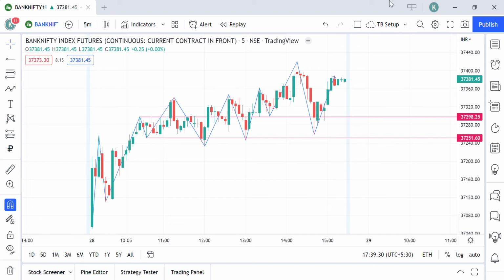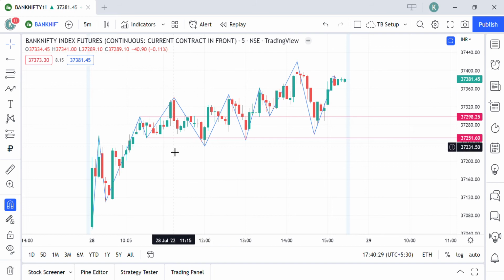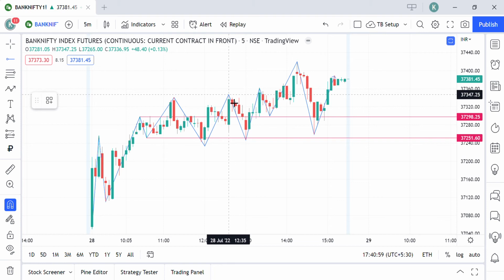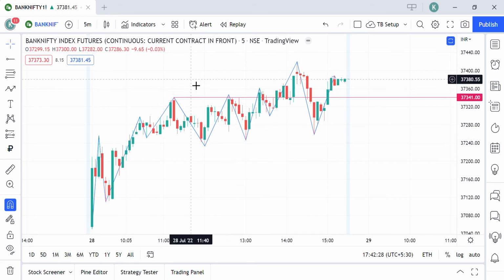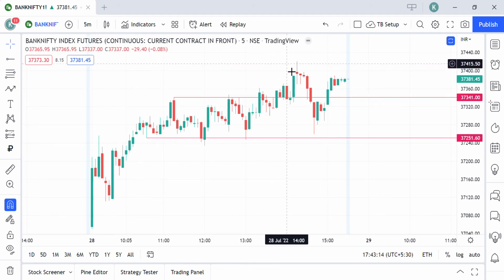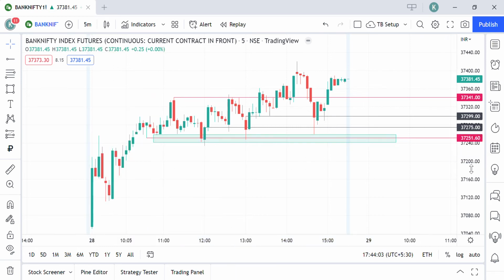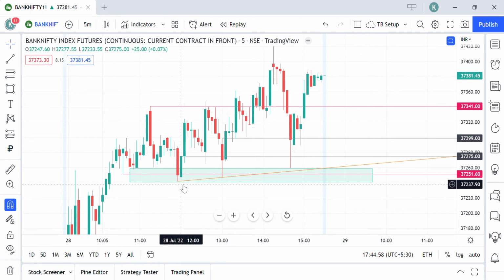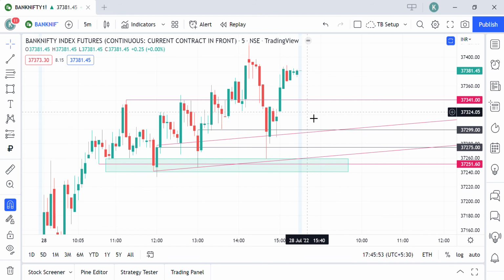Trade Analysis Bank Nifty 28-7-22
Foe education purpose only